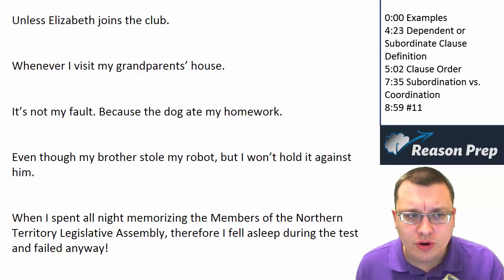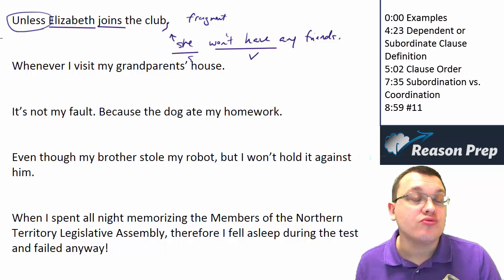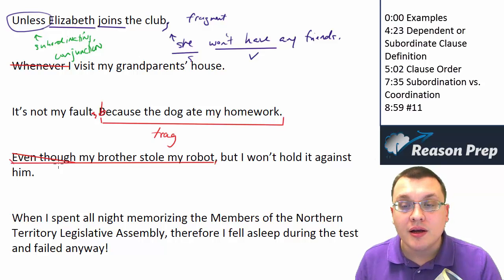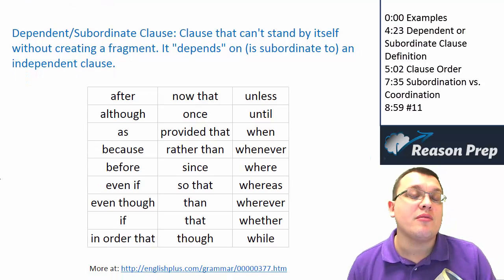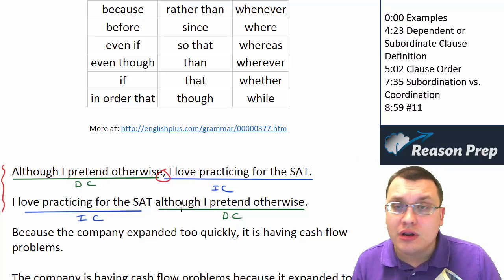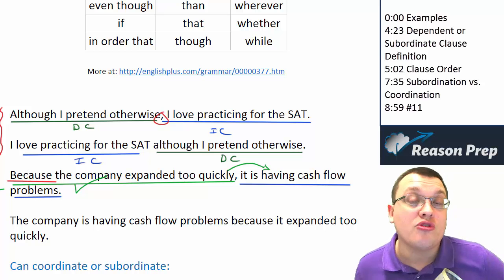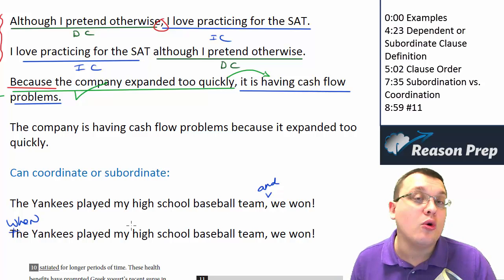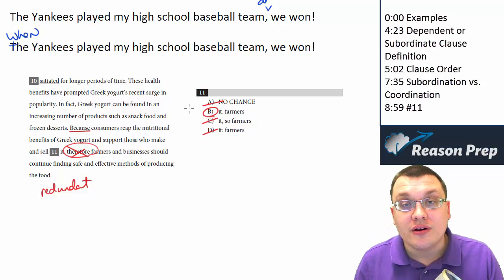#13 - Subordination, New SAT Writing